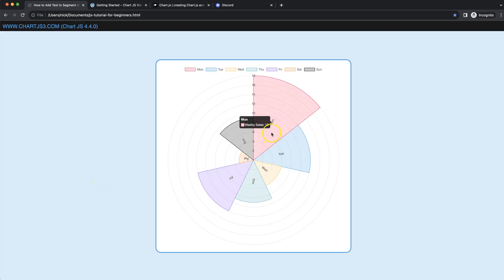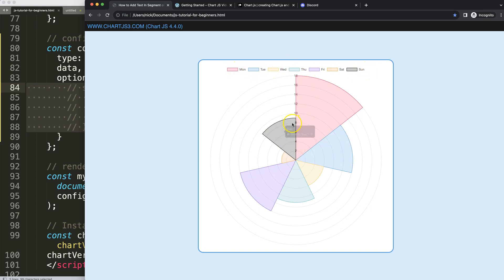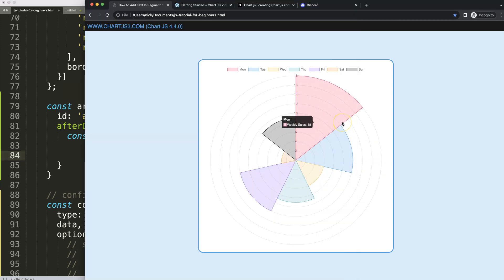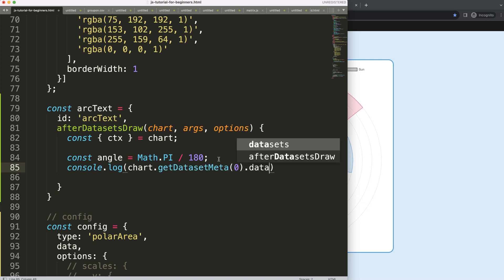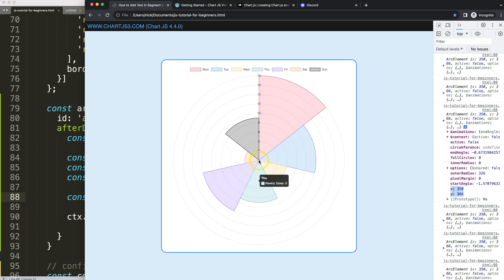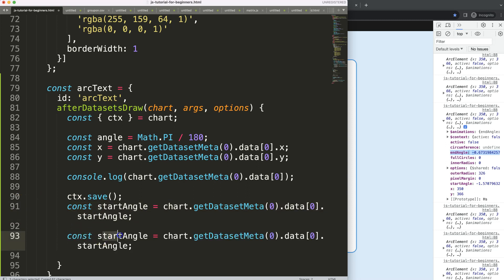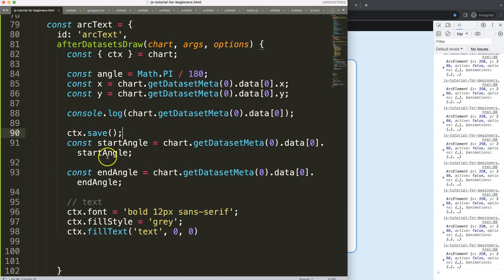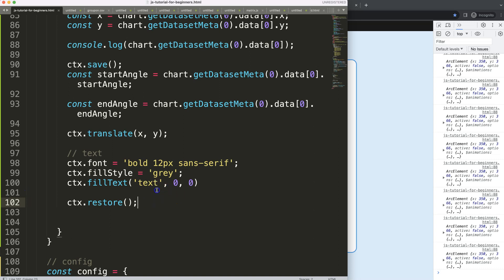How to Add Text In Segment of PolarArea Chart in Chart JS 4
In this video we will explore how to add text in segment of polararea chart in chart js 4.

Adding text in a polarArea chart requires a plugin. This does not happen out of the box. Luckily it is quite doable once you understand how rotations work.

▬ Materials/References  ▬▬▬▬▬▬▬▬▬▬

Chart JS Dashboard Series:
👍 Most Liked Video Series:

▬ About Us  ▬▬▬▬▬▬▬▬▬▬▬▬